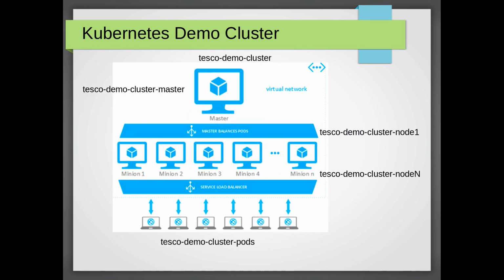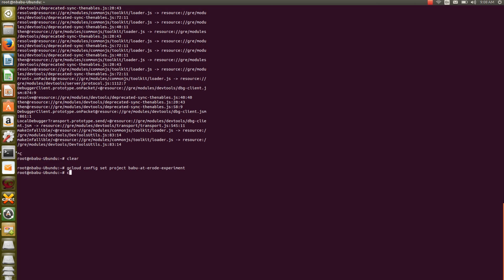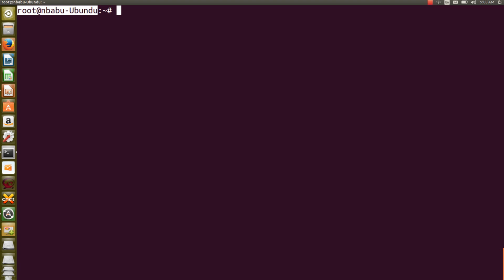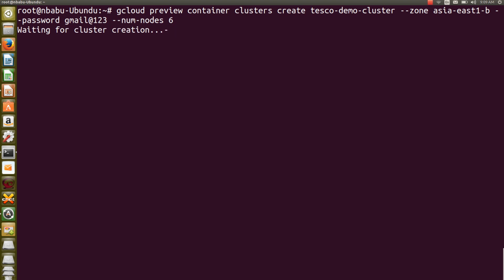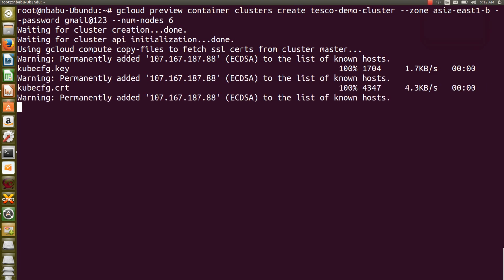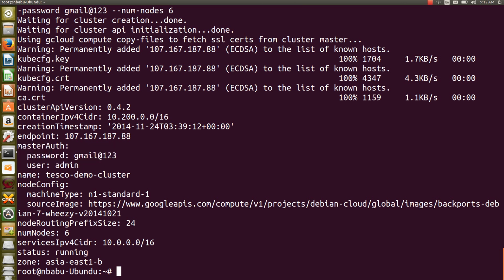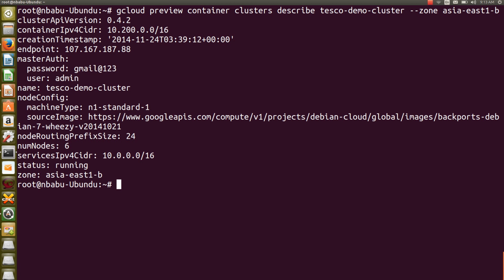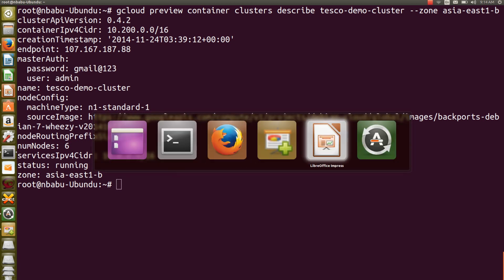Kubernetes in Action - Excercise1 ClusterCreation